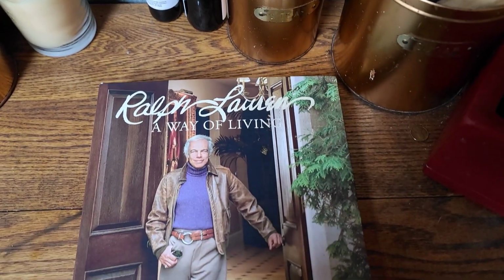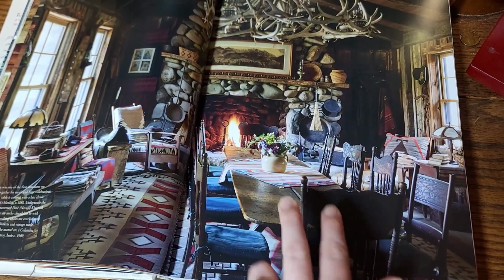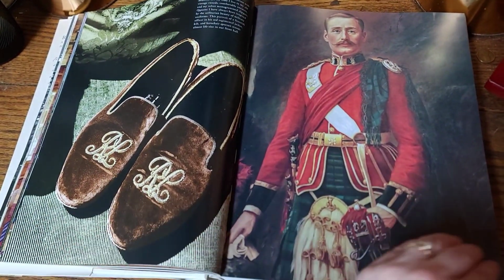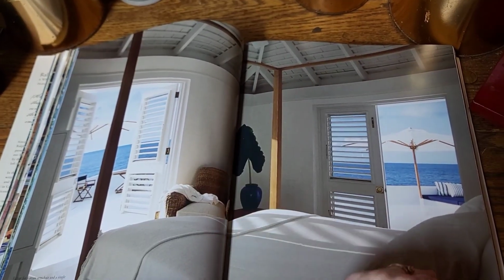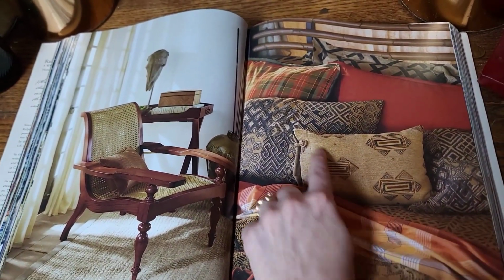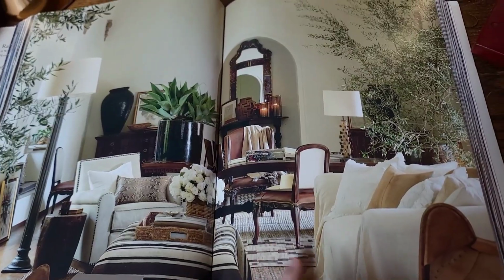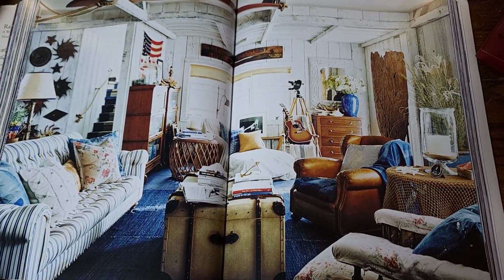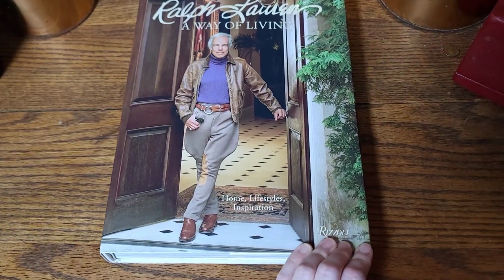Ralph Lauren - a way of living - interior book review